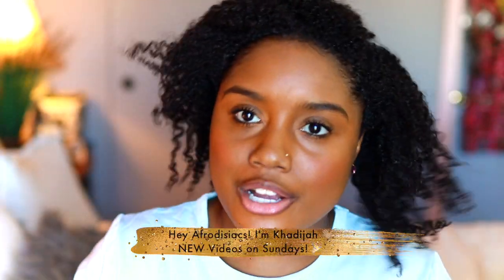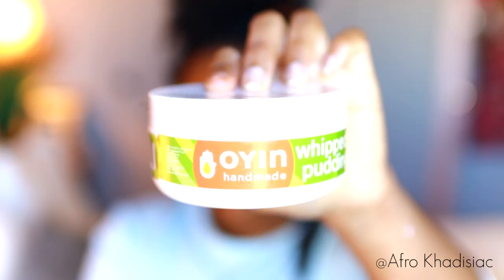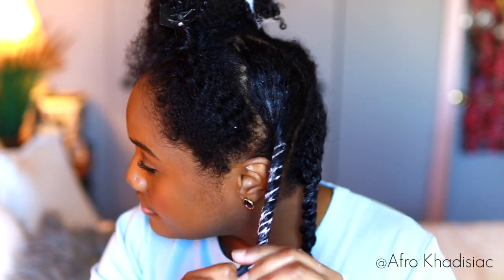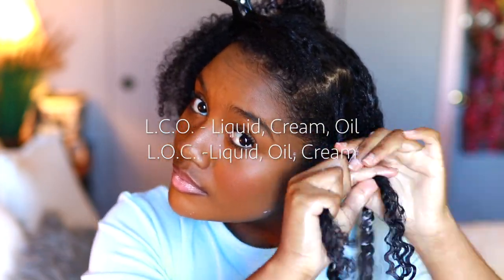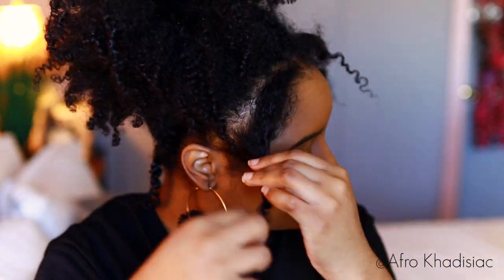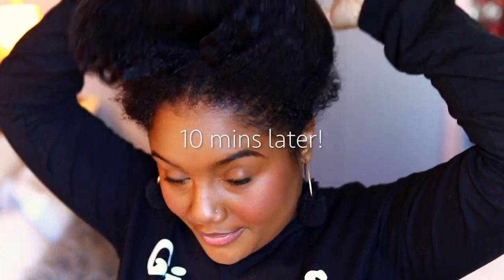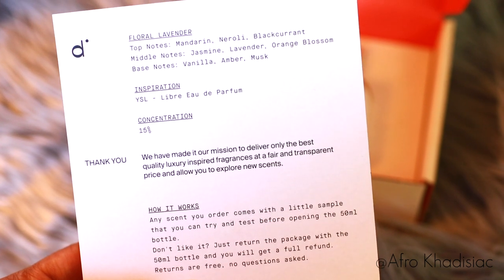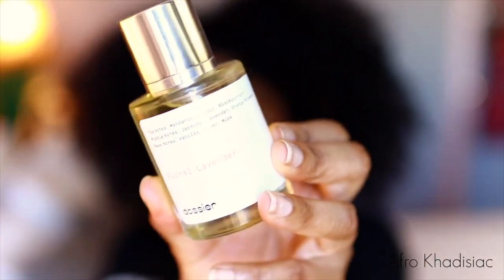My Winter Twist Out Routine (2020) ft. Dossier + GIVEAWAY!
ABOUT VIDEO:

Hey Afrodisiacs!  In today’s video I show you all My Winter Twist Out Routine (2020). For the past few weeks, the temperature has dropped in NY which has caused me to switch up some things in my routine. The combination of products used in this video leaves my hair defined, soft and moisturized for at least 4 days. In addition, it's always nice to have a nice smelling perfume to match your hair products. I sprayed Dossier's Floral Lavender fragrance on my body as a finishing touch. I hope this video was helpful.

PRODUCTS USED/MENTIONED IN VIDEO:

Kinky Curly Knot Today Leave In/Detangler

Oyin Handmade Whipped Pudding

Extra Virgin Olive Oil

Turbie Twist Microfiber Towel

Afro Pick

Goody Ouchless Ribbon Elastics

AK's Latest Obsessions: Dossier Affordable Fragrances Inspired by High End Perfumes

Let U Go (Instrumental Version) - Deanz ft. Cleo Kelley